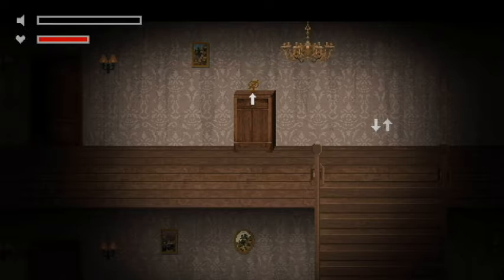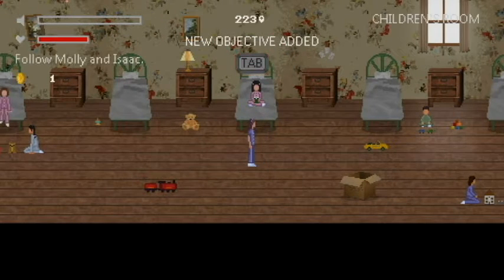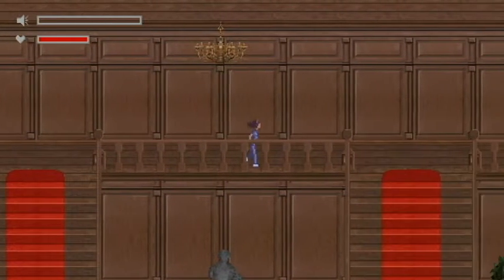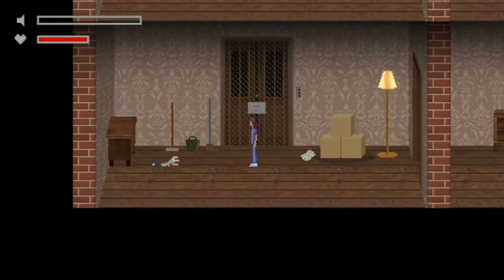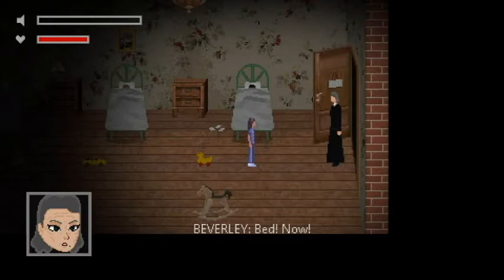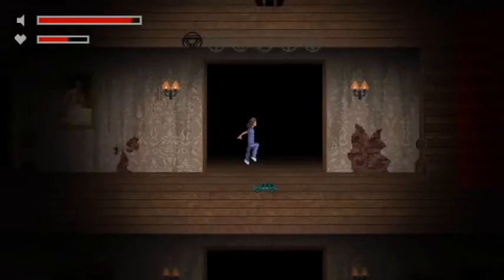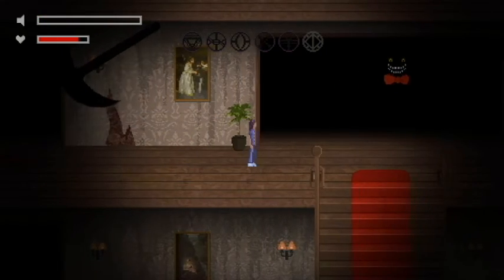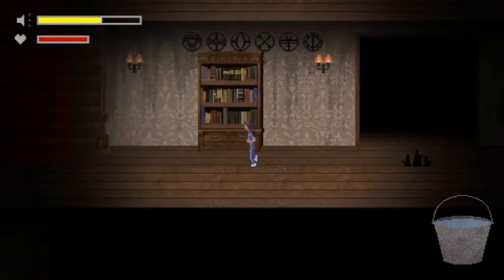Mr.Hopp's Playhouse 2 Chapter I - Chapter III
And dont forget to click that bell icon ;)

Play The Game for Yourself!